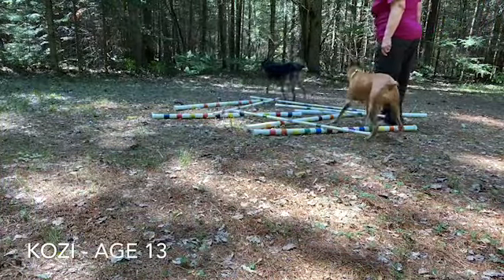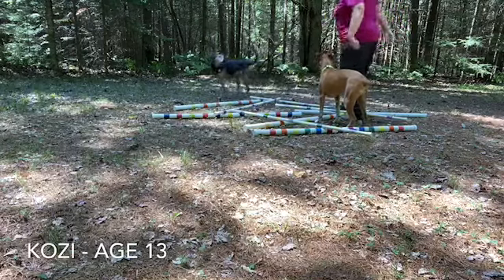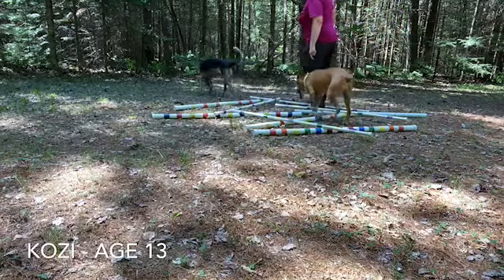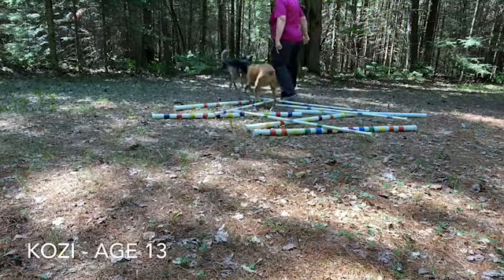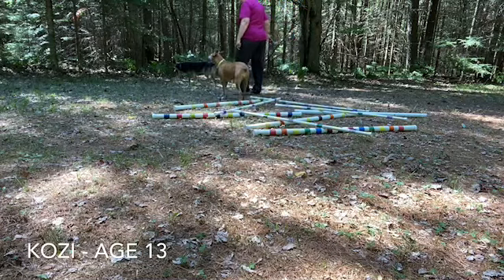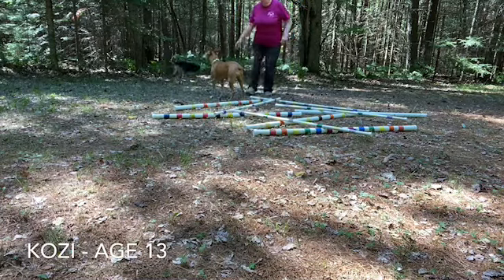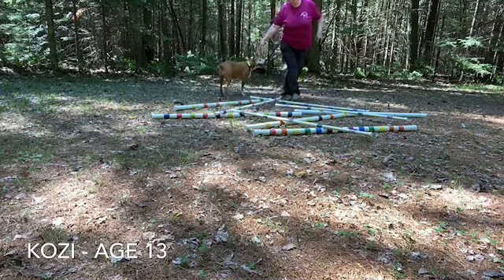Demonstration of Pick Up Sticks by Kozi, Caper and Kismet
In this video dogs of different ages demonstrate navigating poles when they are scattered on the ground like pick up sticks. This exercise is good for dogs of all ages as it helps increase hind-end awareness and keeps muscles in the rear legs strong. You will notice differences in the video of how each dog (Kozi - age 13, Caper - age 7, Kismet - age 18 months) moves through the poles. The exercise can also be used as a rehabilitation or maintenance exercise for dogs with certain neurological or orthopedic conditions.